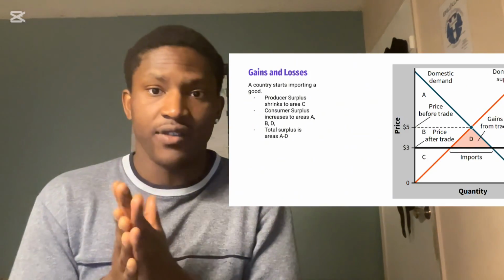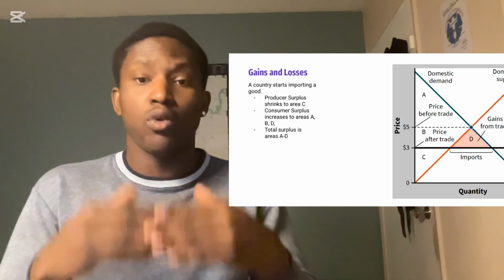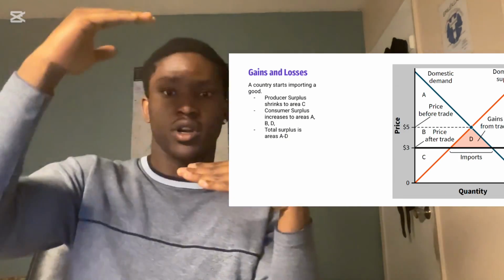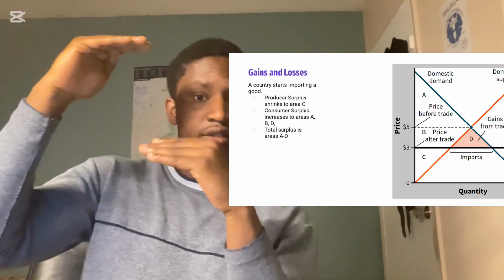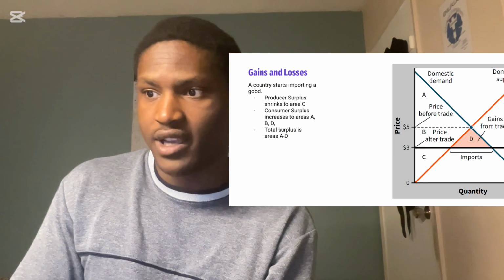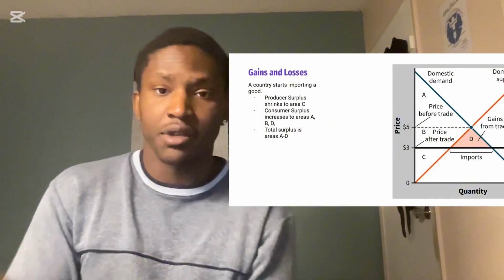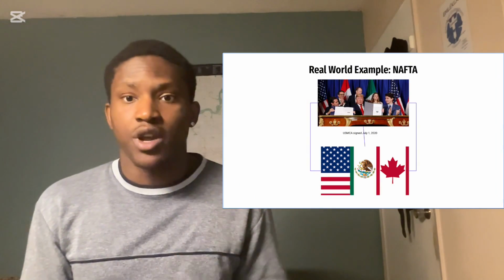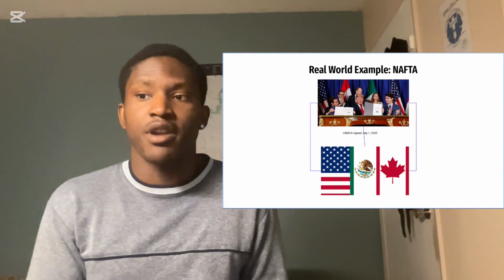Welfare Economics and Trade | Kritik Video #3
ECON 101 Kritik Video assignment #3